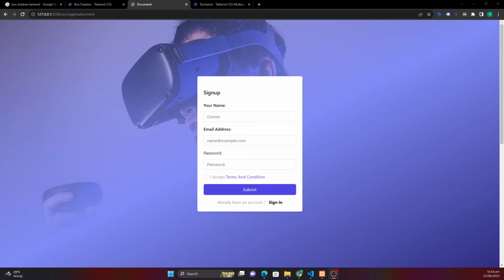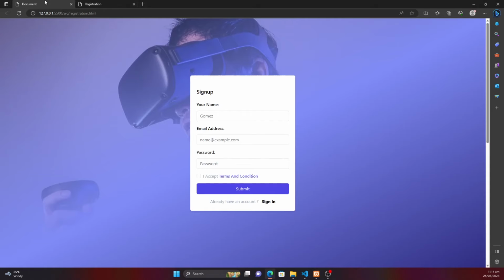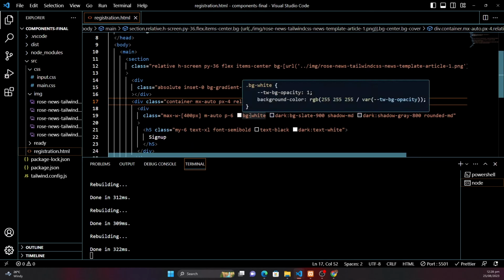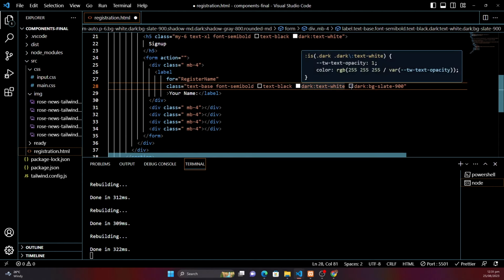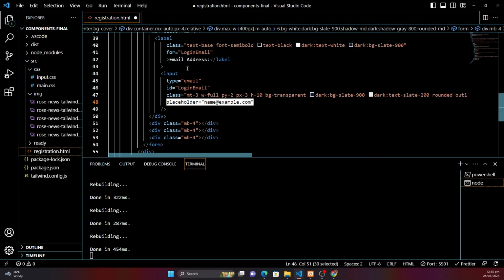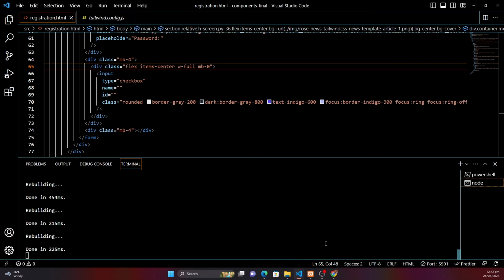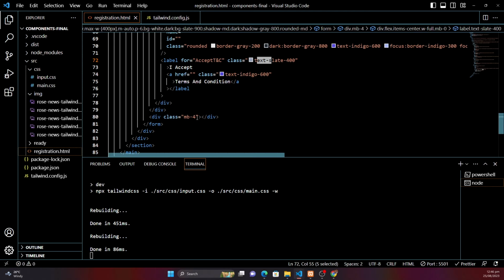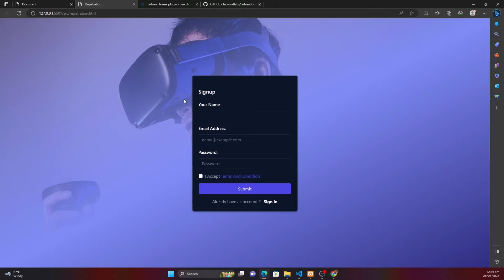How To Make Registration Form Using Tailwind CSS: Dark & Light Mode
Learn how to create a stylish registration form with both dark and light mode using Tailwind CSS. This step-by-step tutorial will guide you through the process of designing a sleek and responsive registration form that seamlessly switches between dark and light themes, enhancing user experience.